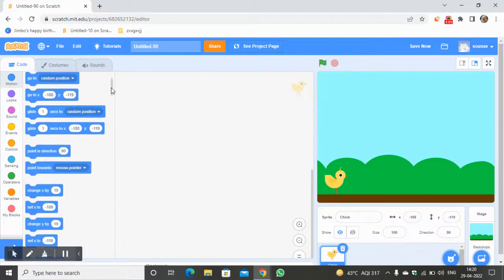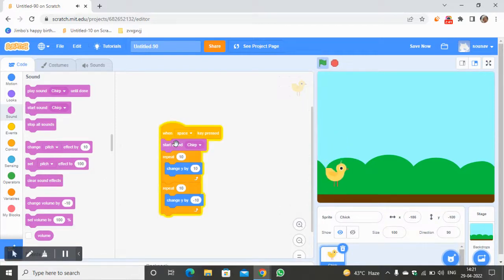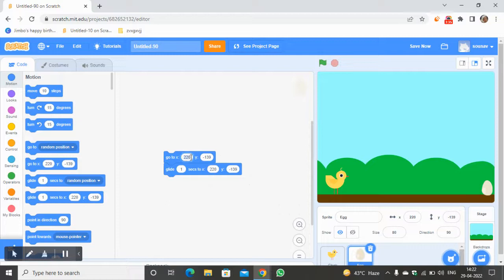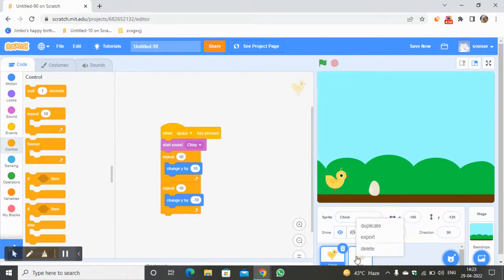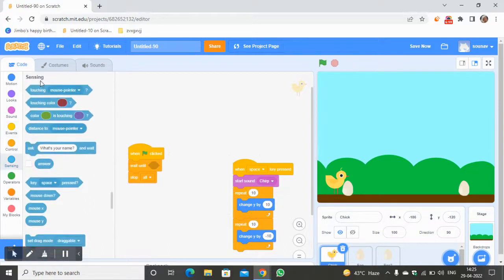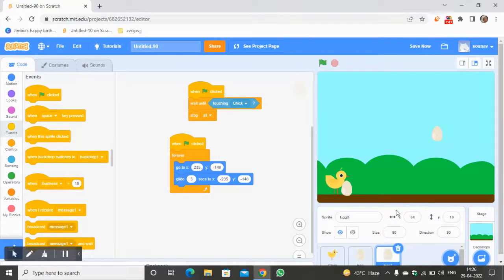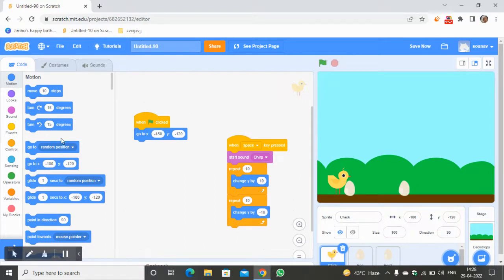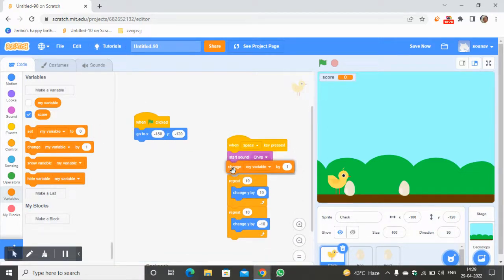Scratch - Jumping Chick Game Development - Developing Games With Scratch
Hello, this is scratch part1.I made a game Name is: The Jumping Chick! The game is cool and amazing. The app's name is scratch, learn and enjoy!